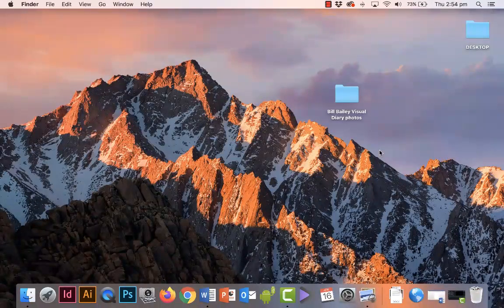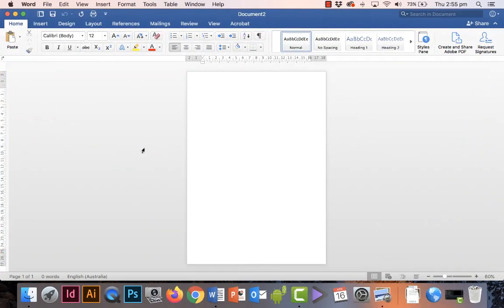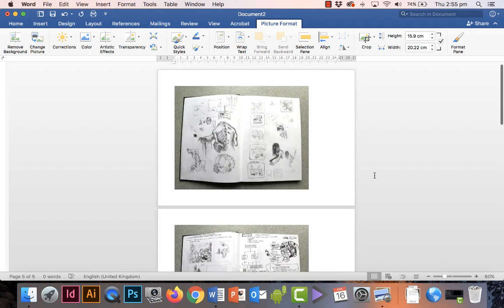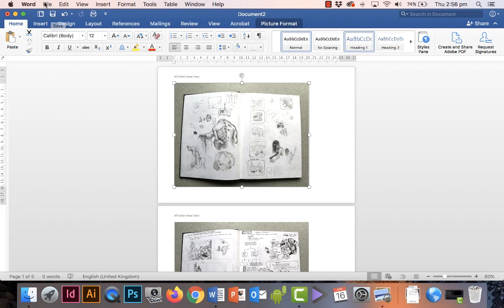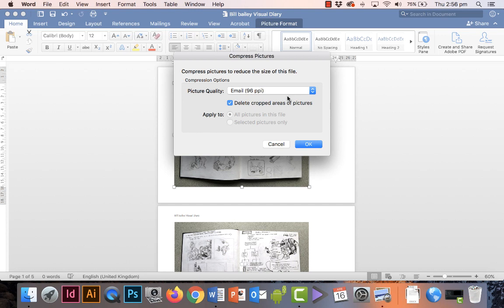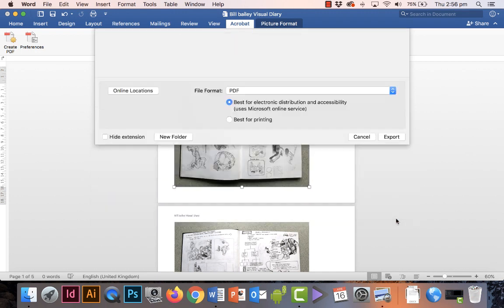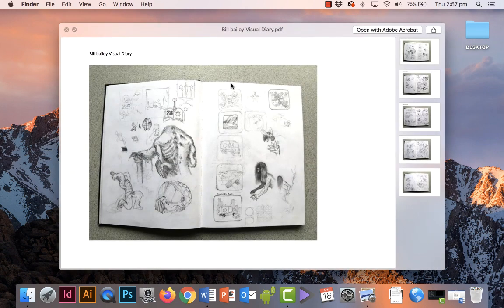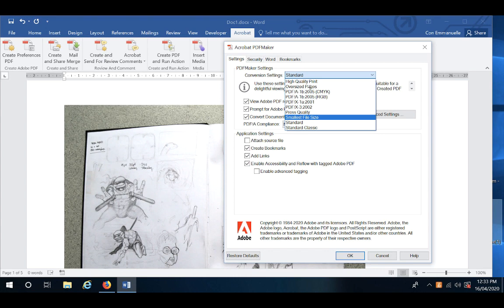How to create a PDF with lots of images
In this video I will show you how to use Microsoft Word to create a low-res PDF that contains lots of images / photos. A single PDF file is much more economical in terms of file size, and easier to send to people.